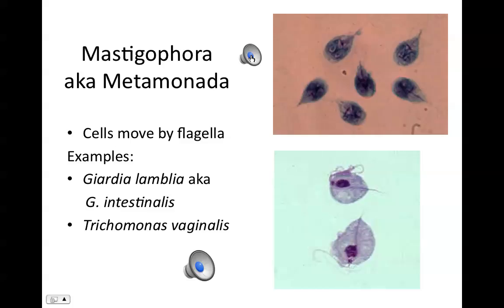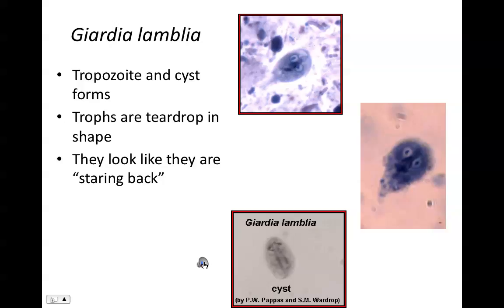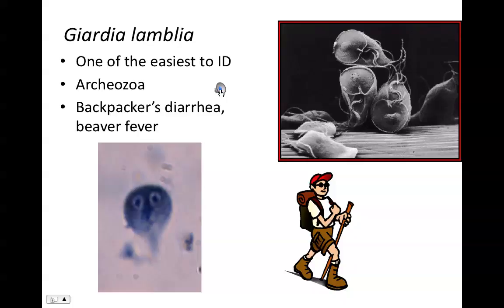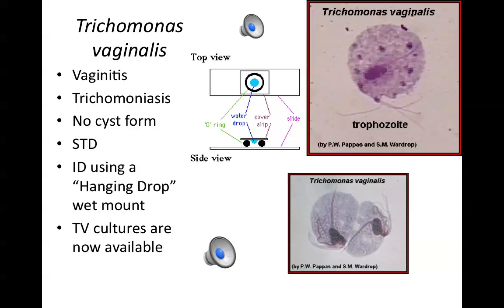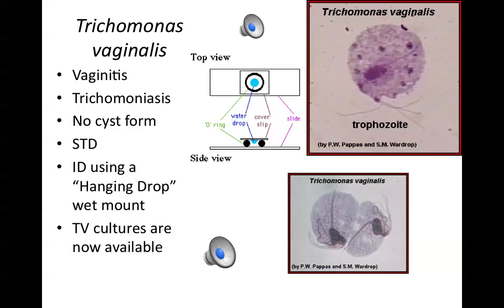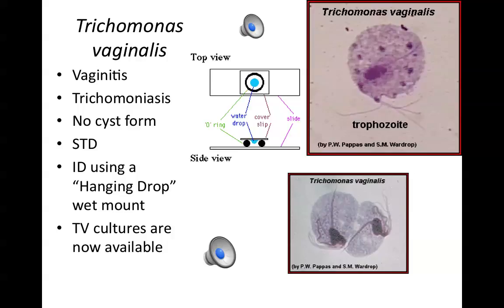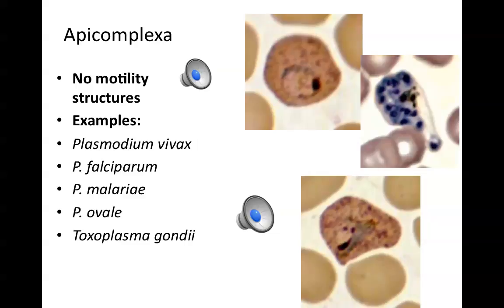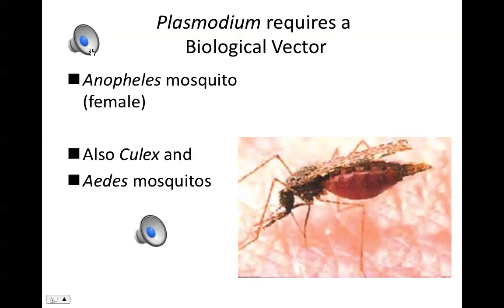Unicellular Parasites pt2 A